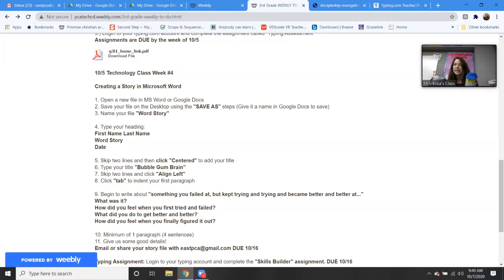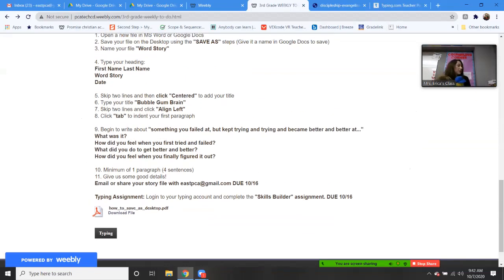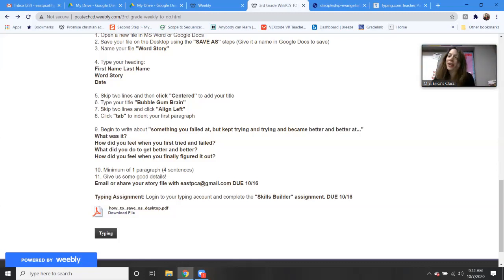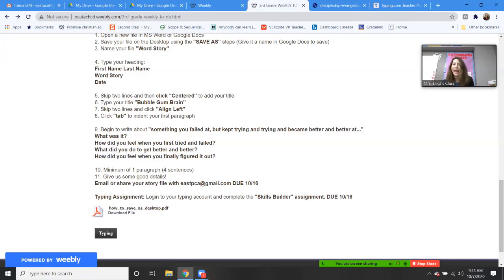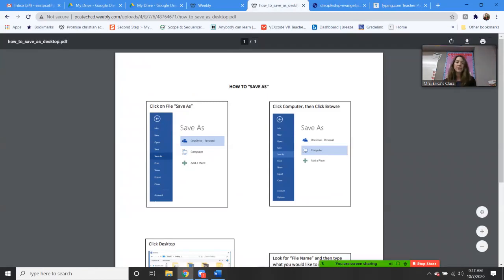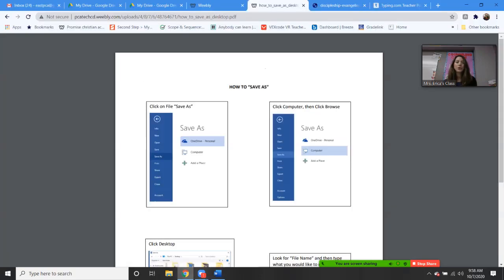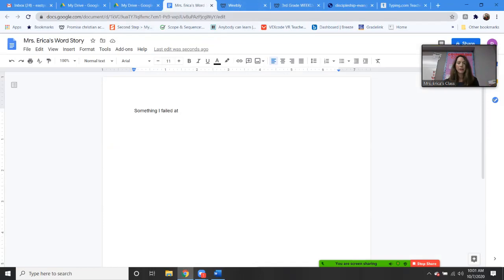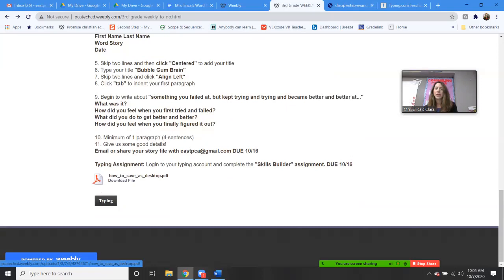3rd Grade Technology Class Week #4